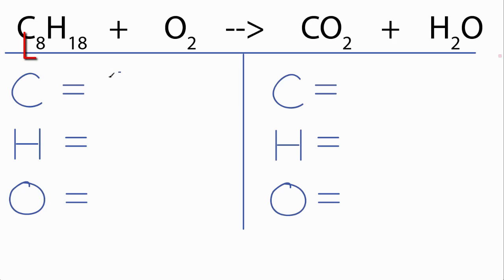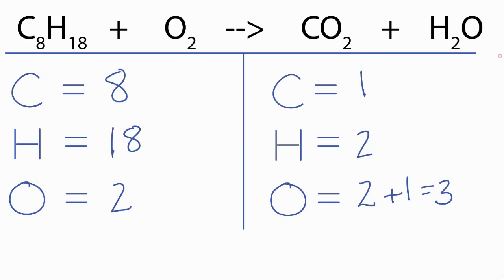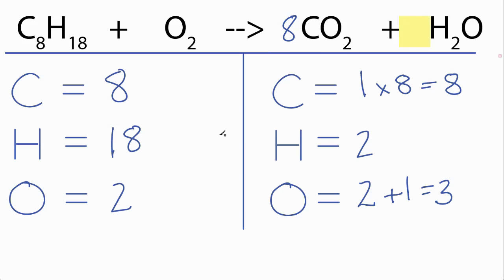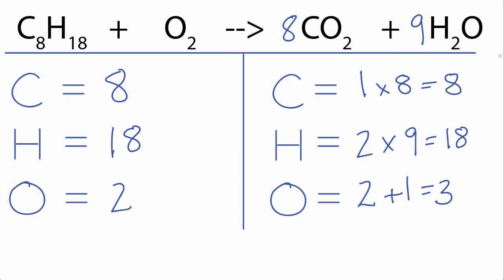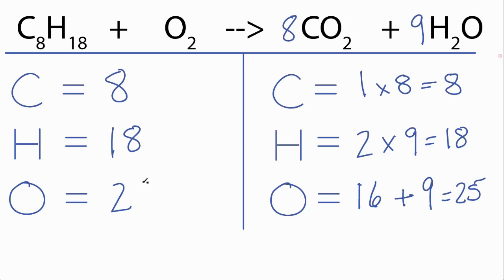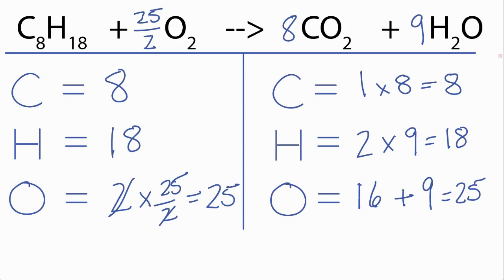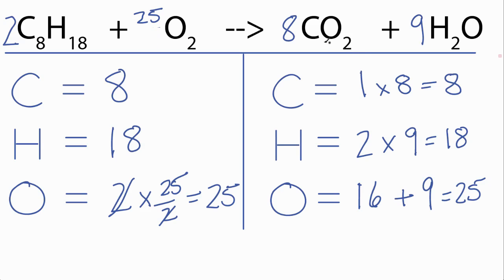How to Balance C8H18 + O2 = CO2 + H2O: Octane Combustion Reaction